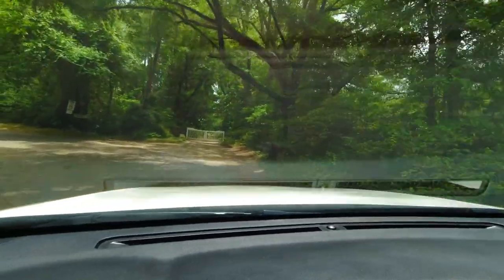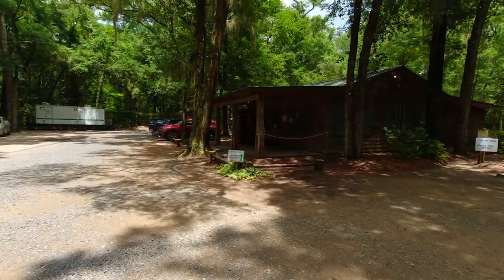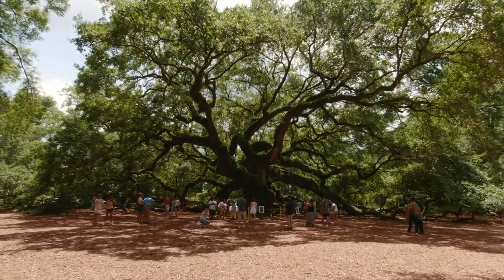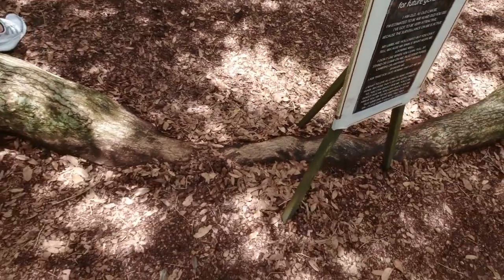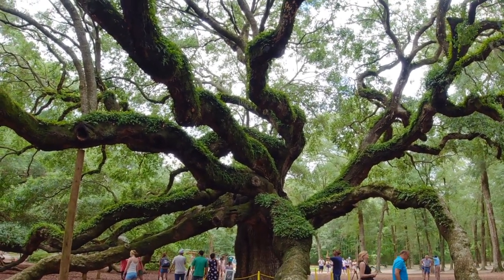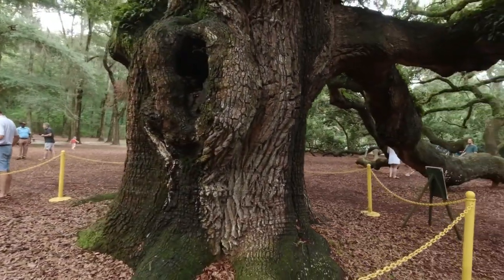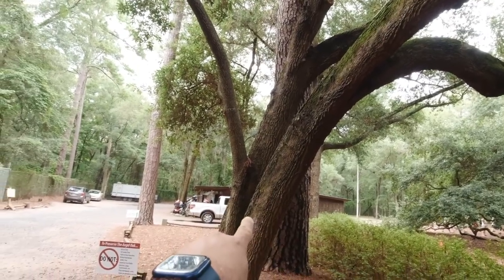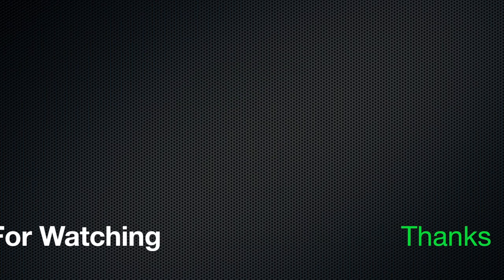DON’T MISS This Because It’s So UNIQUE When You Visit Charleston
Welcome to my travel video exploring the iconic Angel Oak Tree on Johns Island! Join me as I discover the beauty and history behind this magnificent tree, which has stood for centuries and is a true testament to nature's wonders.

The Angel Oak Tree is estimated to be over 400 years old, standing at an impressive 66.5 feet tall and boasting a massive canopy that spreads over 17,000 square feet. As I walk around the tree, I can't help but be awestruck by its sheer size and beauty.

But the Angel Oak Tree is more than just a natural wonder. It has a rich history, having survived numerous hurricanes, floods, and other natural disasters over the centuries. According to legend, the tree was named after the angel that is said to have appeared to the plantation owner who originally owned the land where the tree now stands.

Today, the Angel Oak Tree is a popular tourist destination, drawing visitors from around the world who come to marvel at its size and beauty. It's also a symbol of resilience and strength, having survived for centuries despite the challenges it has faced.

Join me as I explore the history and beauty of the Angel Oak Tree, learning about its rich past and the incredible natural wonders of the Lowcountry. This is a must-see destination for any traveler looking to discover the beauty and history of the South Carolina coast.

Do you travel on credit card reward points? This is one of the best cards to get for points. They are offering 80000 points when you spend 4000 dollars in the first three months.

Where to find a dood!

Gear used to make this video:

iMac 27 inch
Rode Video Micro
iPhone 11
Osmo Mobile 3